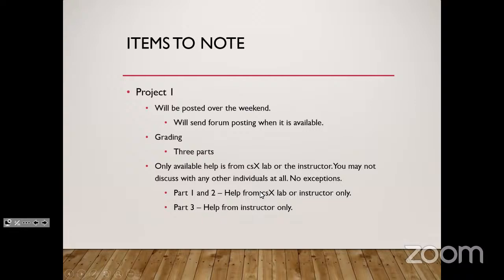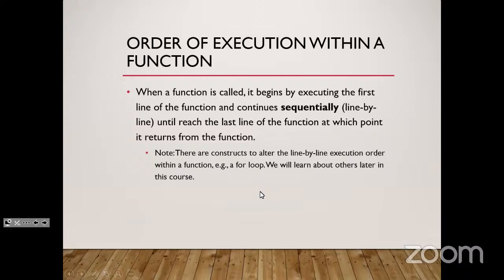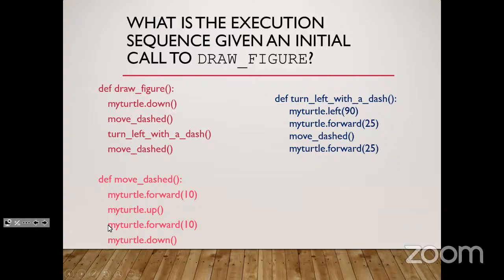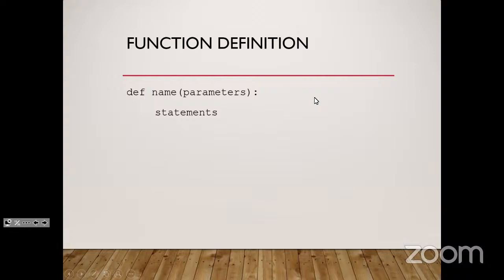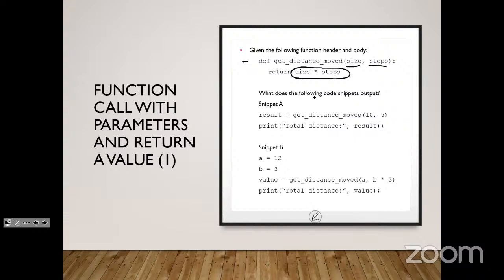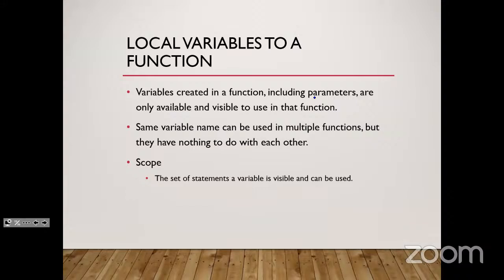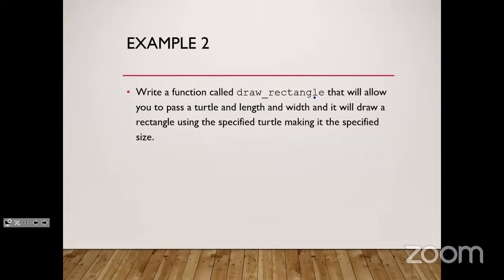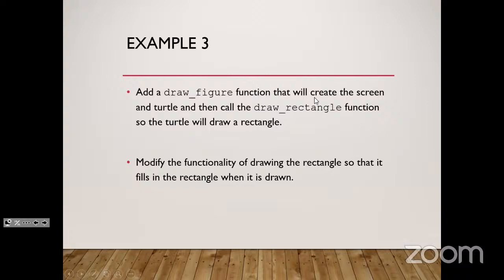CS1300 writing functions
This video will introduce functions and the Turtle Module.
Turtle is used for a couple of labs and assignments as well as the Turtle project.